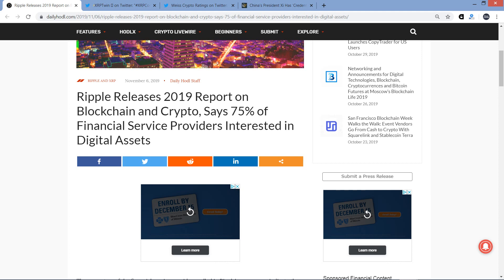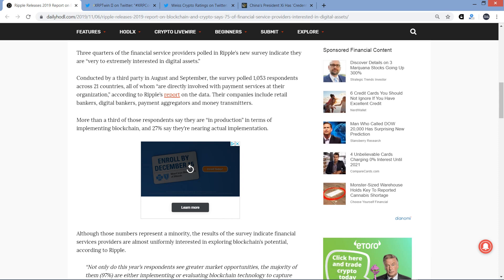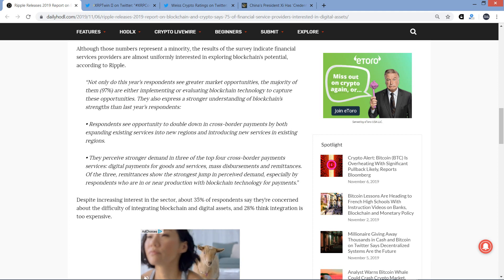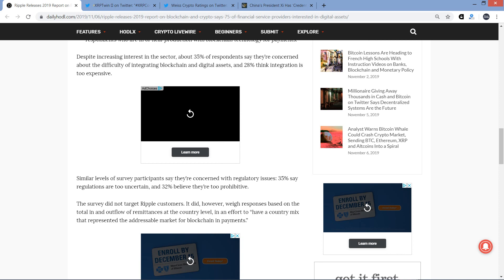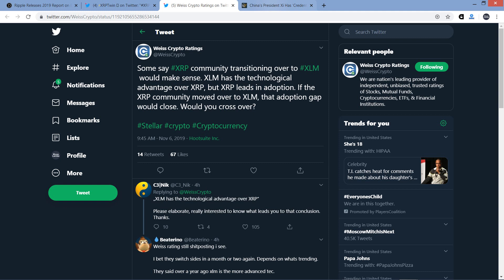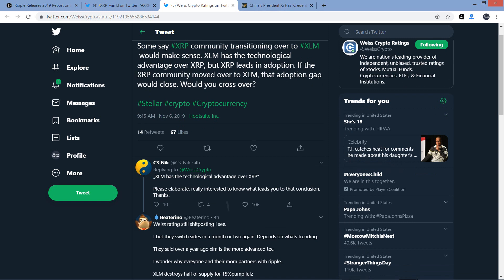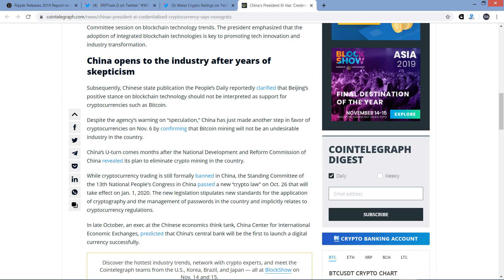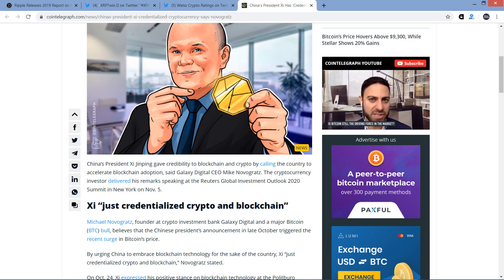Ripple: 75% of Financial Service Providers Want XRP & Crypto